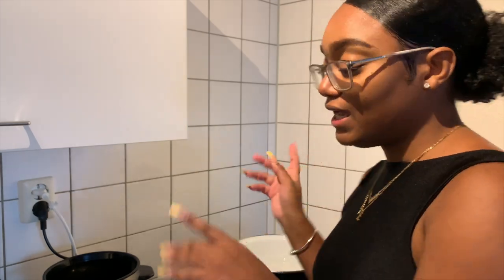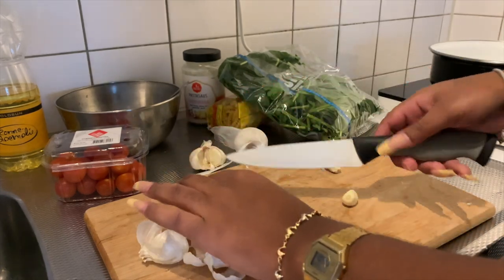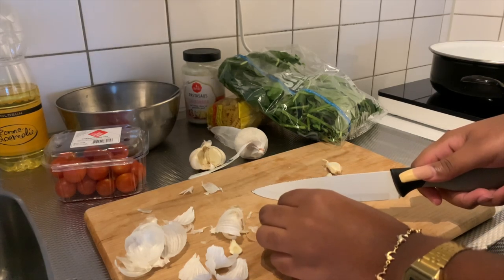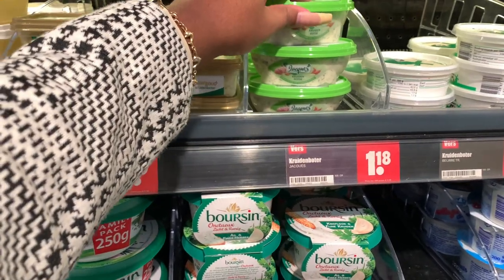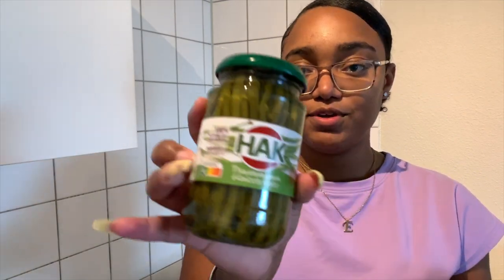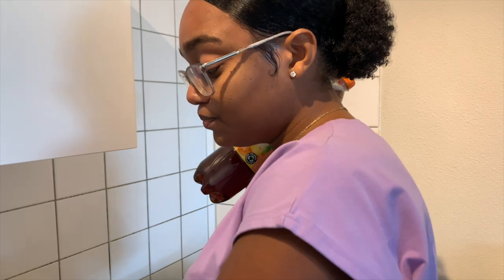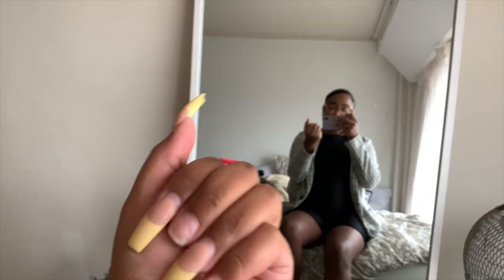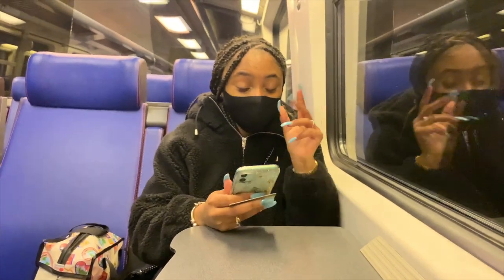COLLEGE GROCERY HAUL| STUDENT HEALTHY MEALS + SURPRISE| COCOCURLS'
𝙃𝙞 𝘾𝙊𝘾𝙊𝙎,,
The highly requested hauls are here. Lets do some grocery shopping/haul on a college student budget. But wait, theres also a surprise!